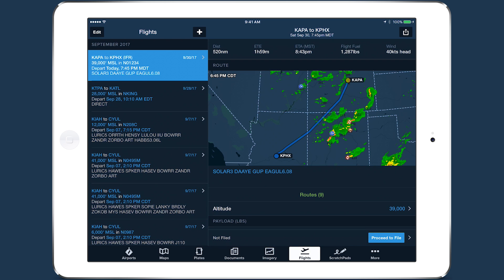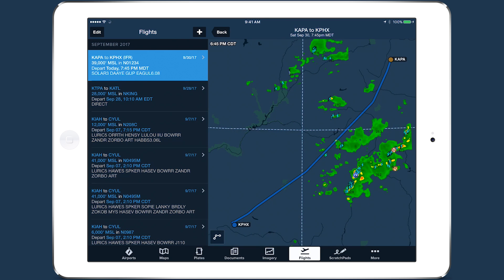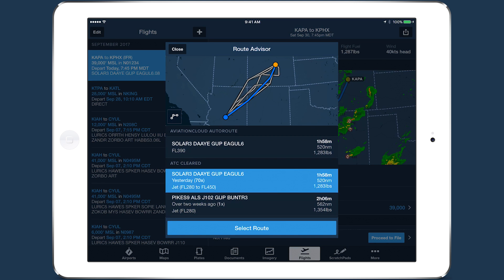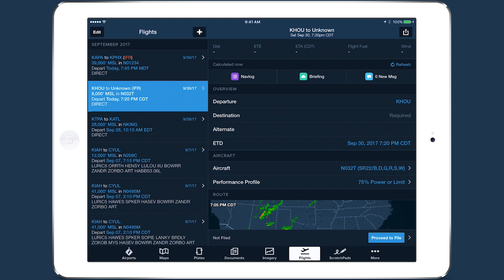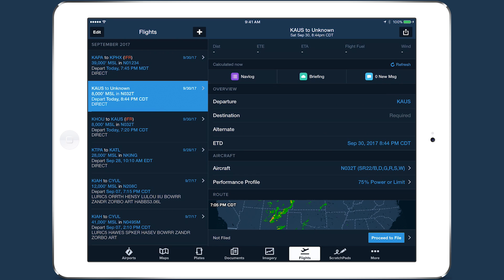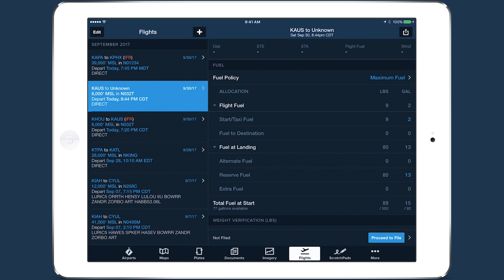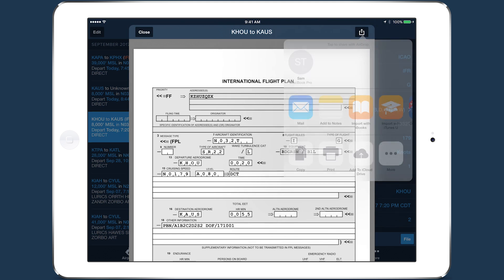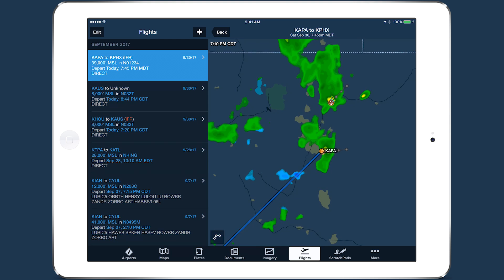ForeFlight Feature Focus: Flight Planning Enhancements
You can now preview all route options visually on an interactive map with Route Advisor. Simply tap through the list to highlight each route on the map, then tap “Select Route” to add it to your flight plan. An interactive Route Preview map in the Flights view provides a quick visual reference of your route, showing the departure and destination airports overlaid on a simple basemap with radar.
There are also enhancements to the flight planning workflow in the Flights view: the airport fields at the top have smart search functionality to help you find the right airports, and the Add Next Flight button makes it faster and easier to plan multi-leg flights by carrying forward departure, aircraft details, payload, fuel policy, and more. You can also export your flight plan in the official ICAO format and print, email, share via AirDrop, or save a copy in ForeFlight Documents.